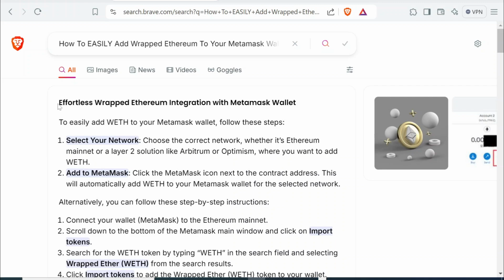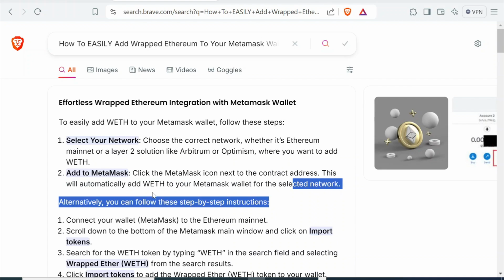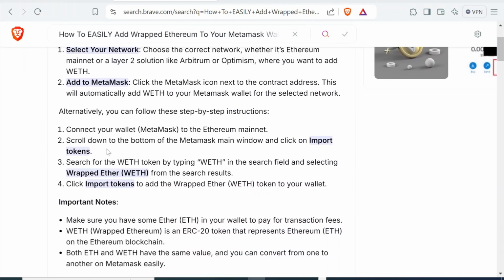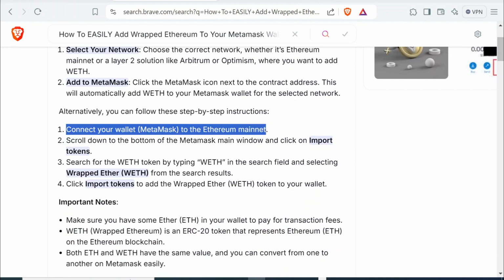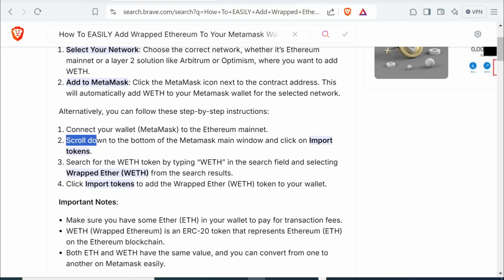How To EASILY Add Wrapped Ethereum To Your Metamask Wallet (EASY)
In this step-by-step guide, learn how to quickly and easily add Wrapped Ethereum (WETH) to your MetaMask wallet. Whether you're a beginner or experienced with crypto, this tutorial makes the process simple and straightforward.